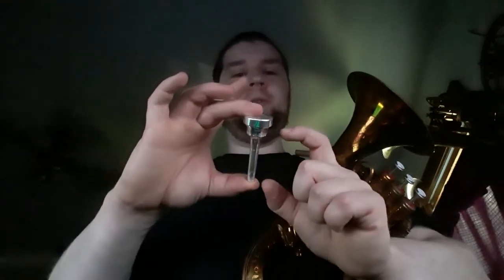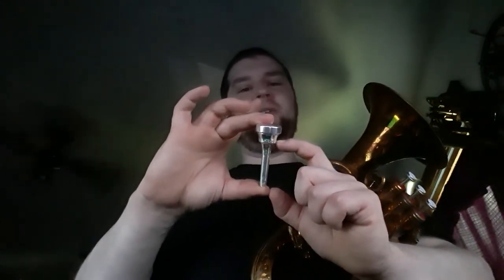Custom JK Mellophone mouthpiece vs Altonium (SUCCESS)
JK Exclusive EFL 1C S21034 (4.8mm throat, 7.5mm shank)

This is probably as good as it's going to get.  Dramatically more cup volume than the 6M.  Much smaller than an average Alto Horn mouthpiece.  It's a big Flugelhorn mouthpiece with a relatively large throat.  This design is really pushing the French Horn shank to its limit, so I have no plans to push the cup volume any further.  As is, this probably "medium deep".

Regretfully, the Getzen Frumpet was not willing to cooperate.  It is, however, the wild card of this genre, so I'm not surprised.  40 cents flat at 8th partial.